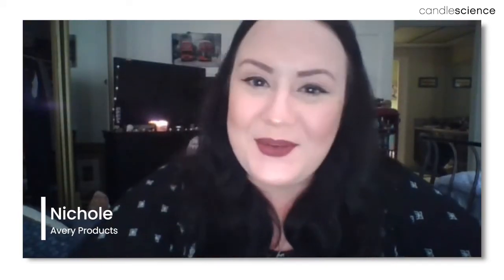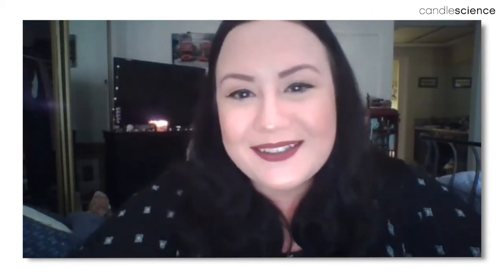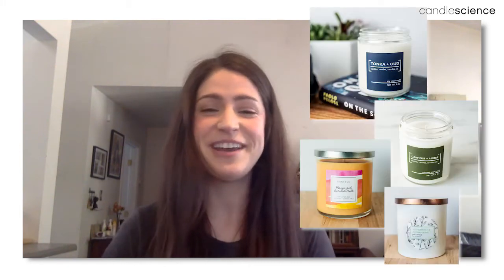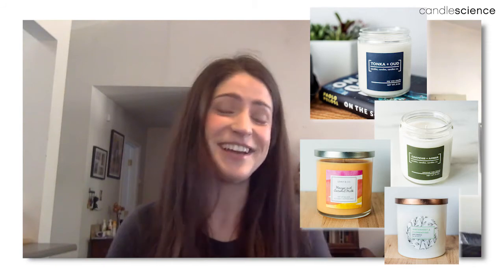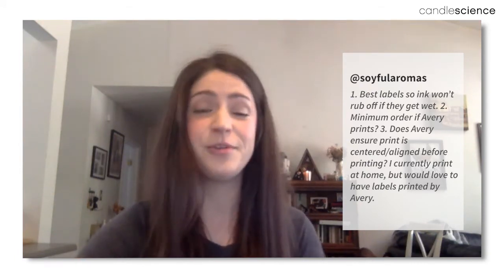Candle Labeling Q&As with Avery WePrint | Live Hangout | CandleScience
Have questions about how to label your candles? We have answers! Join Cassi, Heidi, and Nichole from Avery WePrint as they review and answer some of your top candle labeling questions.